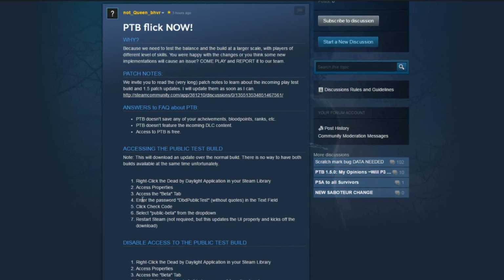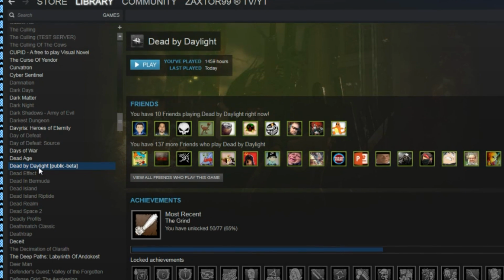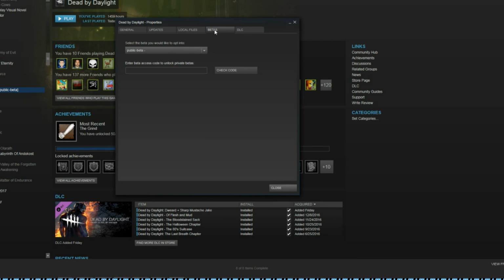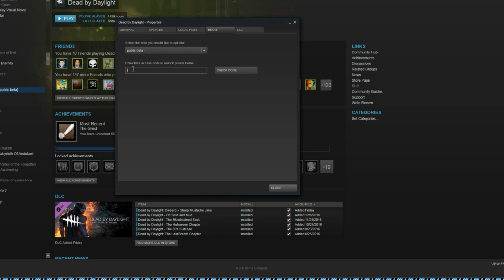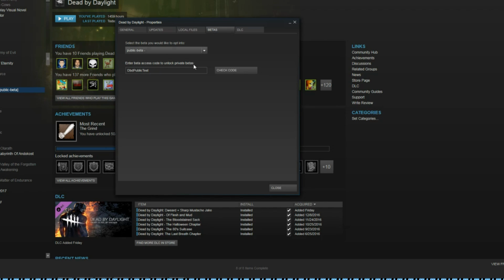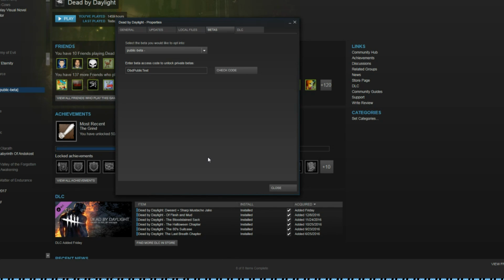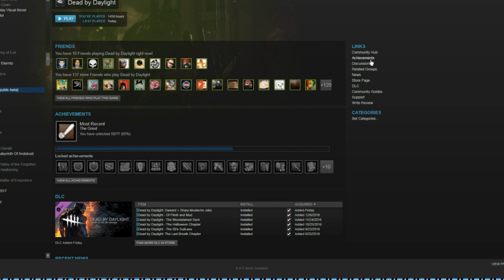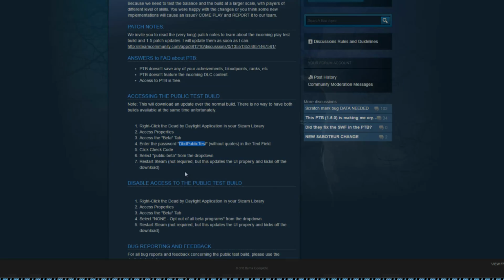How to Access the PTB (Public Test Build) For Dead By Daylight (PC ONLY!)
I highlighted this from my livestream today to answer the questions I was getting on how to access the PTB (beta/public test build) for Dead By Daylight.  The PTB is only available on the PC via Steam.

You can also simply follow these steps:

ACCESSING THE PUBLIC TEST BUILD:
Note: This will download an update over the normal build. There is no way to have both builds available at the same time unfortunately.

1) Right-Click the Dead by Daylight Application in your Steam Library
2) Access Properties
3) Access the "Beta" Tab
4) Enter the password "DbdPublicTest" (without quotes) in the Text Field
5)Click Check Code
6) Select "public-beta" from the dropdown
7) Restart Steam (not required, but this updates the UI properly and kicks off the download)

1) Right-Click the Dead by Daylight Application in your Steam Library
2) Access Properties
3) Access the "Beta" Tab
4) Select "NONE - Opt out of all beta programs" from the dropdown
5) Restart Steam (not required, but this updates the UI properly and kicks off the download)